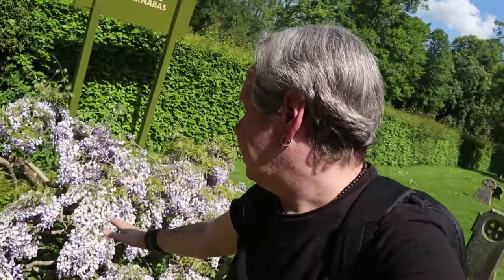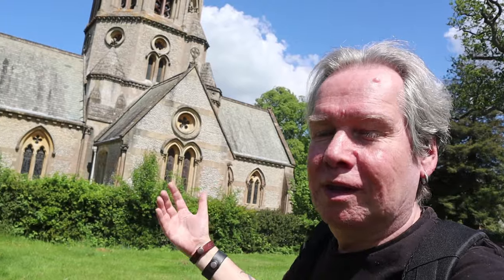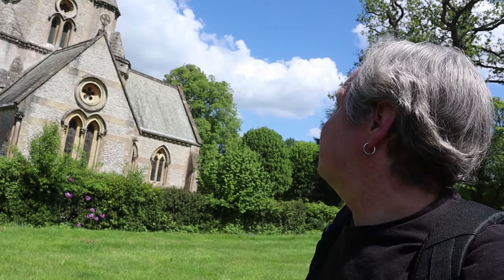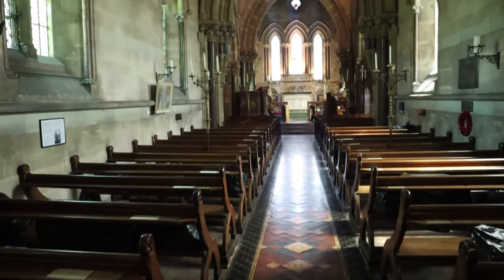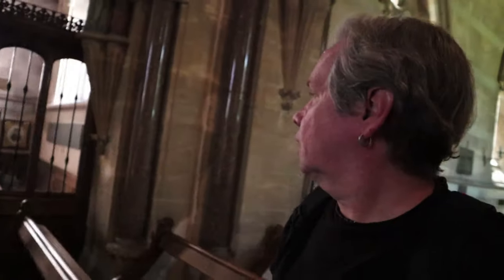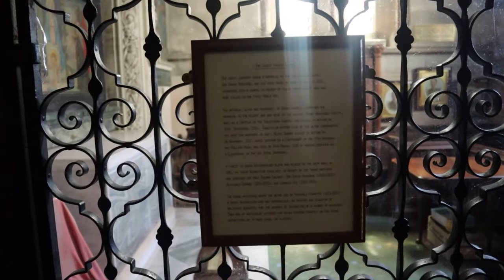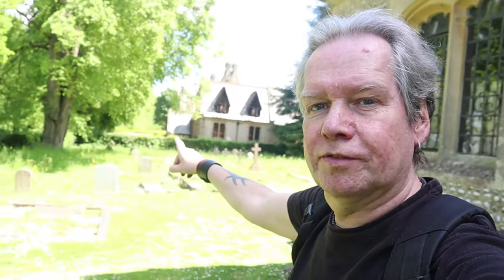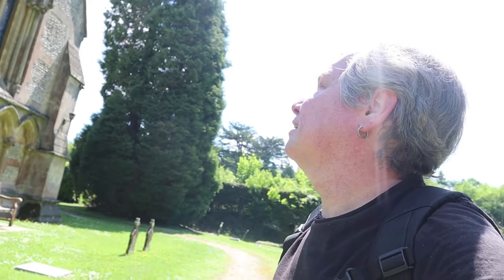The CHURCH on THE NORTH DOWNS WAY | Surrey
Continuing more explorations in The Surrey Hills and in this Vlog, I visit St Barnabas' Church on Ranmore Common near Denbies Vineyard near Dorking. The Church has been known for many years as ‘The Church on the North Downs Way’ and more recently was referred to as ‘My Other Cathedral in the Woods’ by the former Bishop of Guildford. I was lucky enough meet The Church Warden who opened UP AND allowed me to have a look inside this Beautiful Victorian Church.

Recorded: Saturday 5th June 2021

Ben Sounds:
MY OTHER VIDEO CHANNELS:
AMAZON PRIME VIDEO:
‘Spiral Paranormal’ on Amazon Prime Video:
EQUIPMENT:
Camera: Canon E0S M50
Camera: GoPro HERO8 Black:
MICROPHONE:
RØDE Video Mic GO